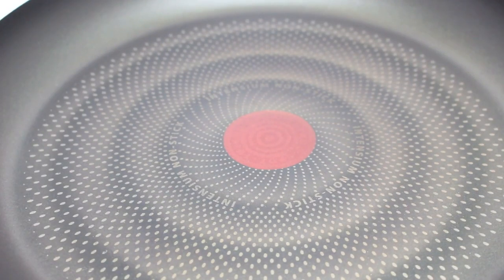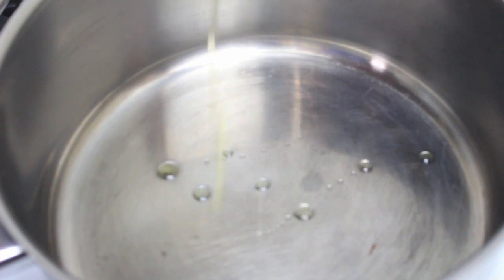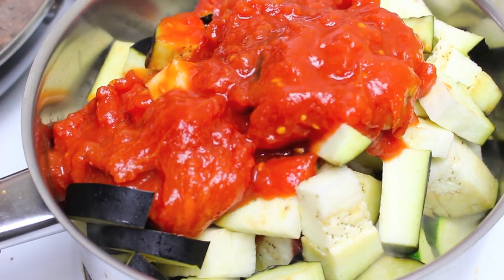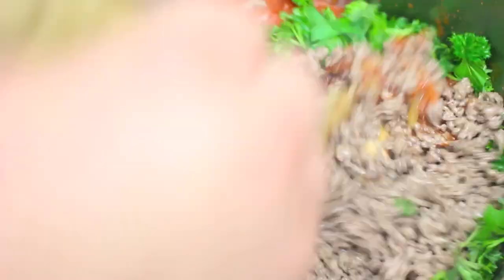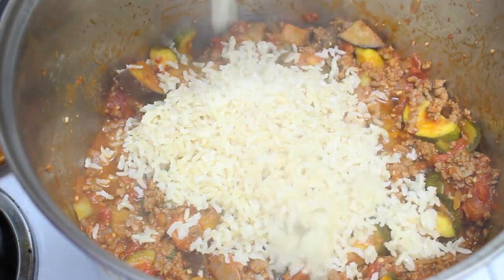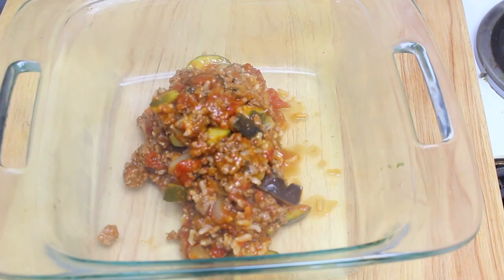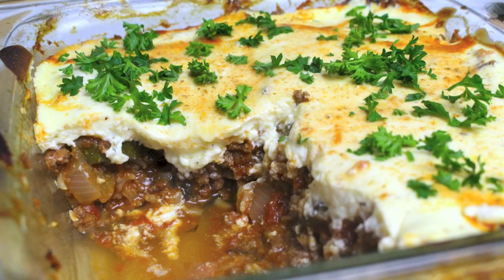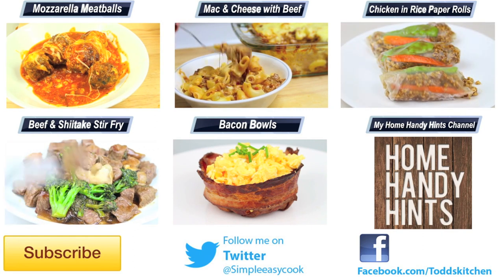Greek Style Lamb & Eggplant Bake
Ingredients:
800g lean minced lamb
1 onion
2-3 cloves garlic
1 eggplant
2 zucchinis
2 tins diced tomatos (800g)
1 tbs oregano
2 tbs parsley
1 tbs tomato paste
400g non fat greek yoghurt
1 egg
80g (non cooked weight) basmati rice